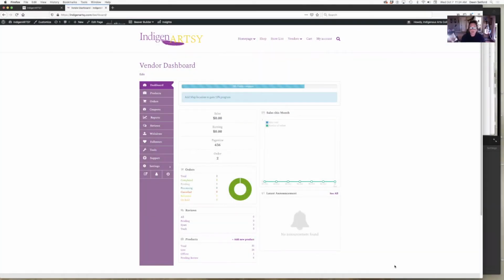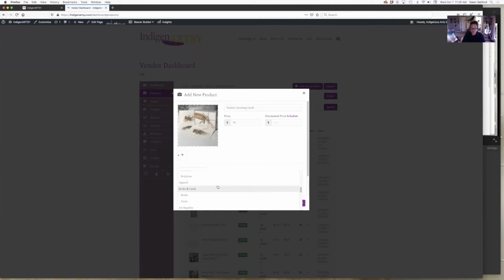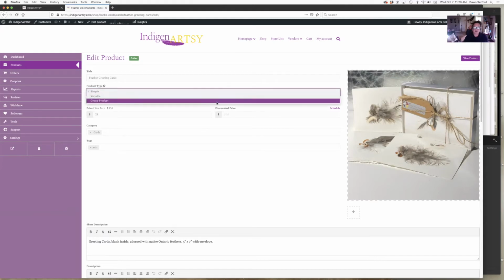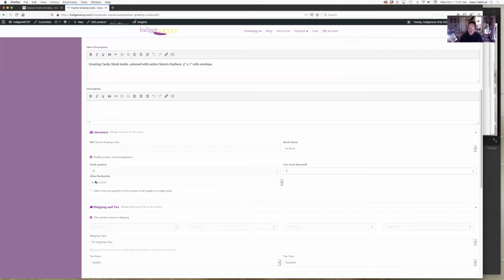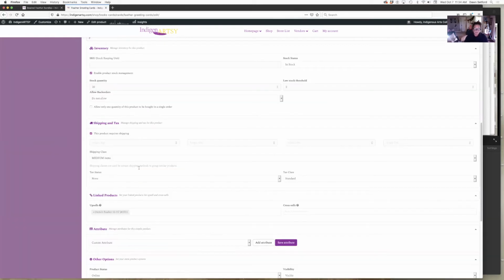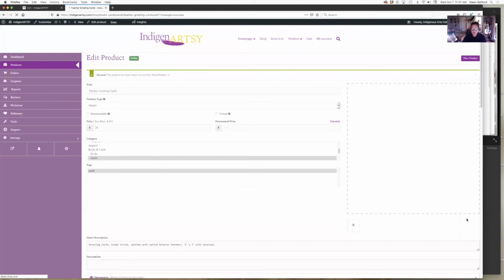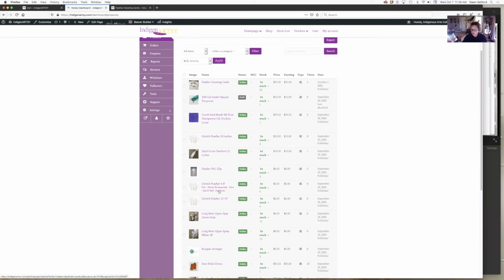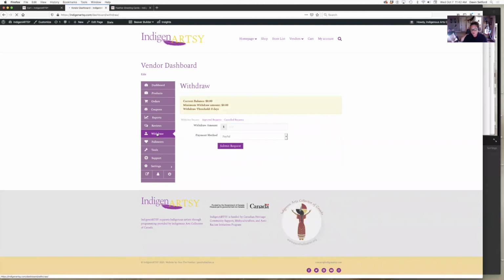IndigenARTSY Vendor Tutorial Products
The last video of our series of IndigenARTSY Vendor Tutorial. This one focuses on listing your products in your store. IndigenARTSY is a program by Indigenous Arts Collective of Canada (Pass The Feather), a non profit organization supporting Indigenous artists.